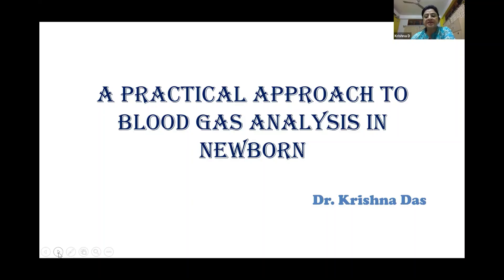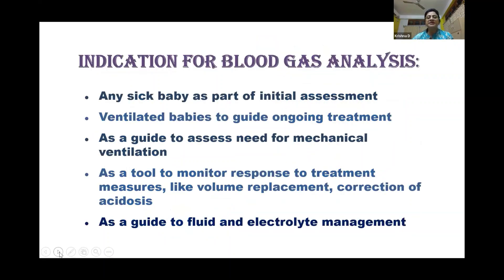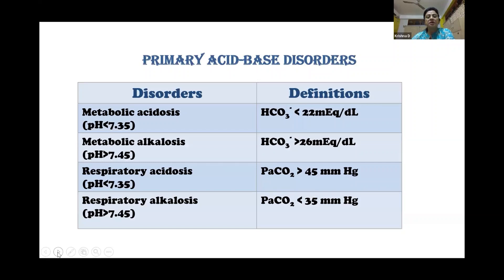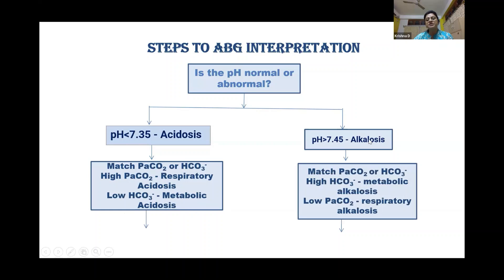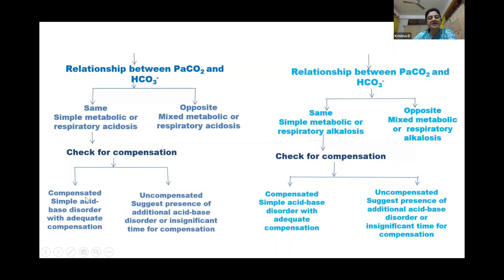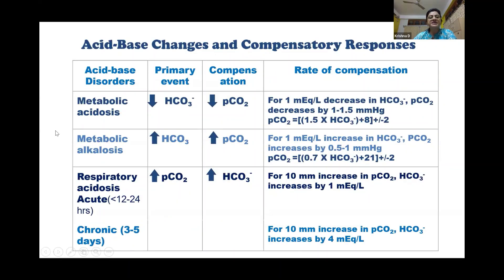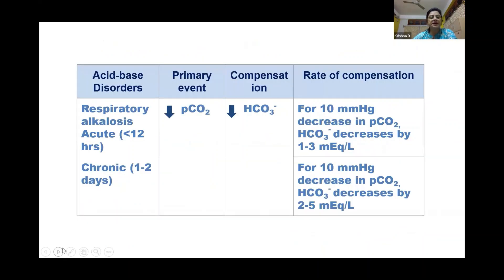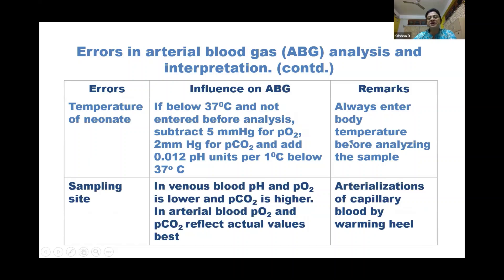Practical approach to blood gas analysis l Neonatal ventilation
Presentation by Dr Krishna Das from Guwahati on practical approach to blood gas analysis presented during the OCS for batch 1 (Neovent course)-the students taking part in the Neovent course have to present a topic in a structured fashion as part of the course criteria, under the faculty's supervision. All of them did an excellent job, and by sharing this here, I hope their hard work reaches even more colleagues who could benefit! Do share, and encourage your team to keep learning!
If you want to learn more about the course, you can access the brochure with full details from this link. Please contact if you are interested in joining future batches.